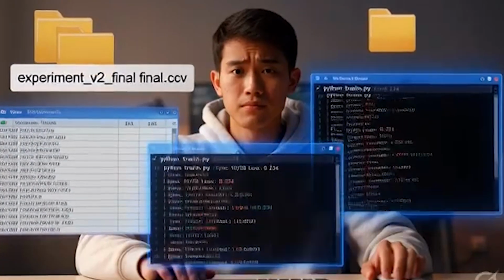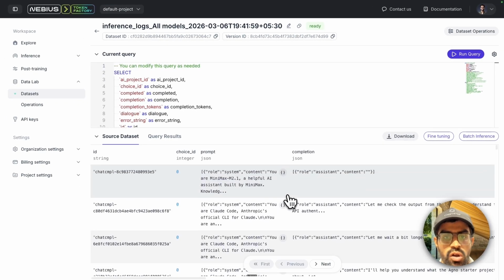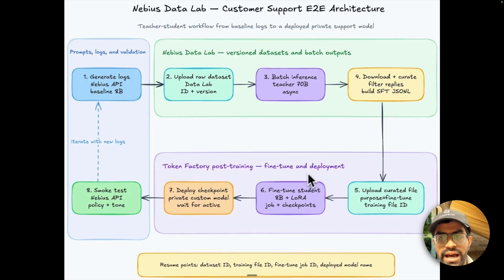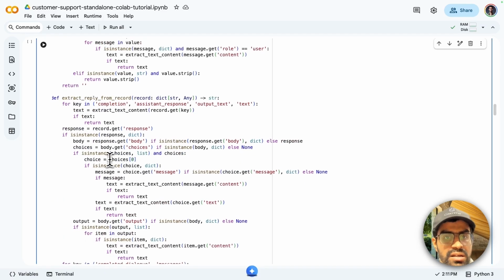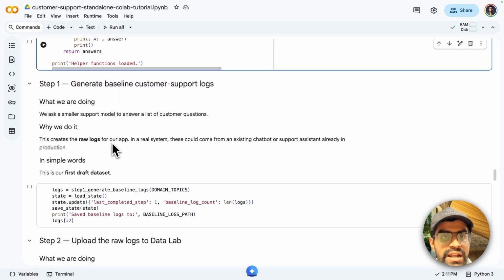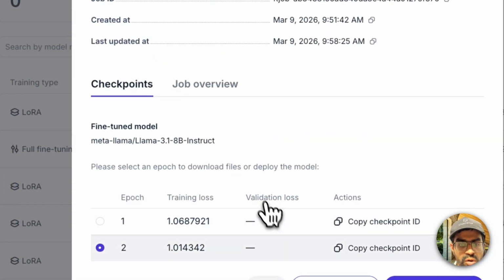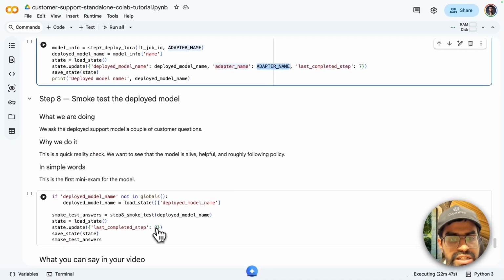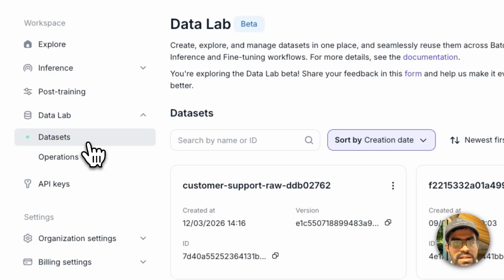Building Fine-Tuning LLM Pipelines with Nebius Data Lab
Building reliable LLM applications is about more than just picking a model, it's about the data loop. In this tutorial, we use Nebius Token Factory Data Lab to build a fine-tuning workflow that automatically improves a customer support LLM using teacher/student fine-tuning.

[Video Overview]
Instead of juggling local CSVs and ad-hoc scripts, Nebius Data Lab acts as the data layer for your LLM post-training workflows. We will walk through building an e-commerce support assistant by generating baseline logs, using a larger Llama 3.3 70B teacher model to improve responses, and fine-tuning a smaller Llama 3.1 8B student model.